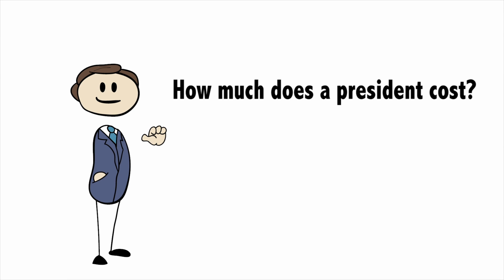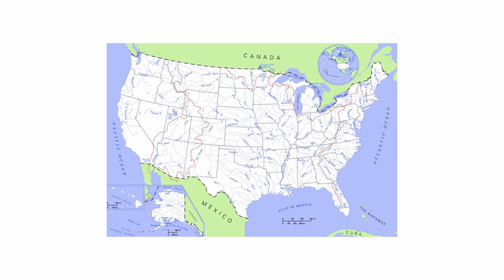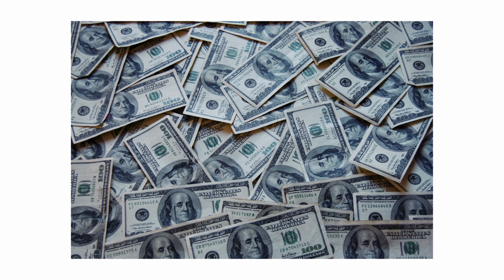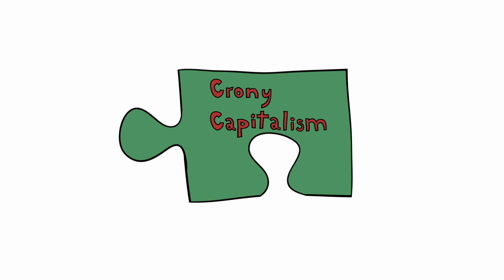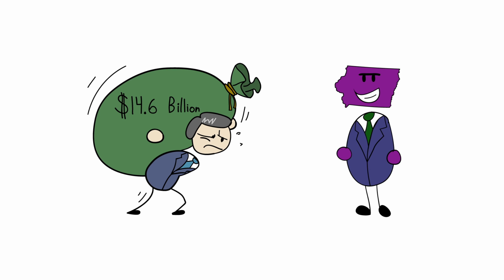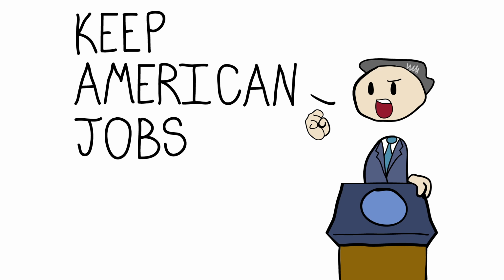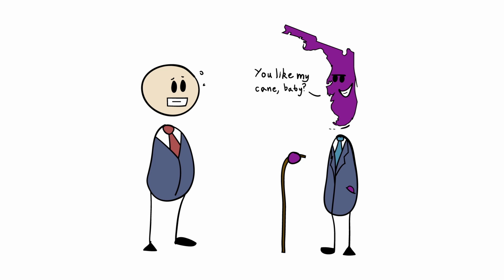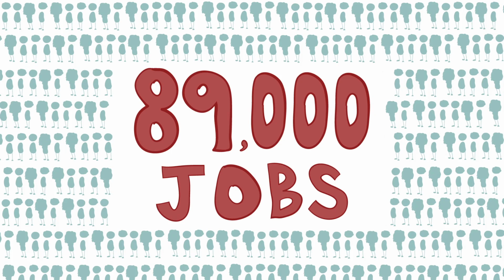How Much Does a President Cost?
Ever wondered how much taxpayers spend on an average president? The answer's in this video.

The Daily Beast - Democrats and Republicans support harmful ethanol subsidies for the sake of votes:

Washington Post - Bachmann's claim that Barack Obama has a '$1.4 billion-a-year presidency' of 'perks and excess':

Los Angeles Times - In a key swing state, Obama touts initiative to boost economy: